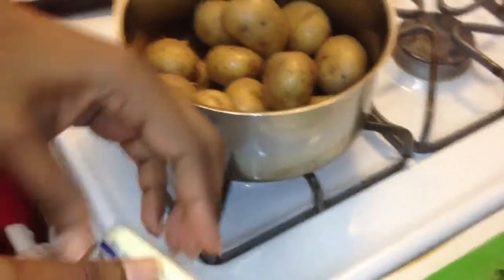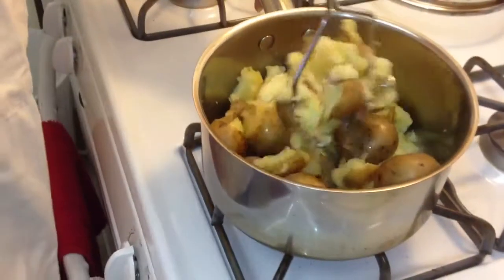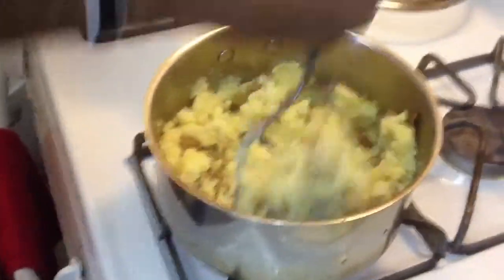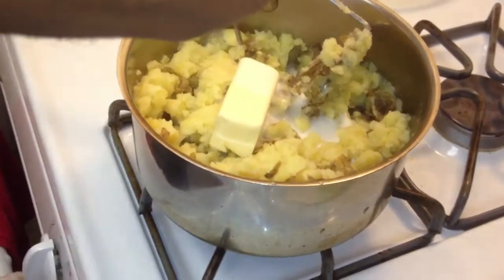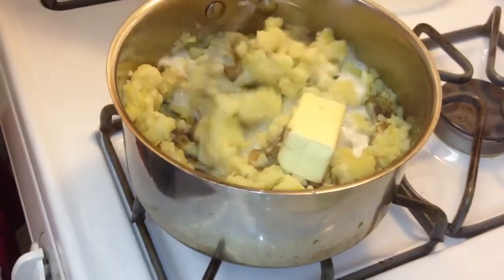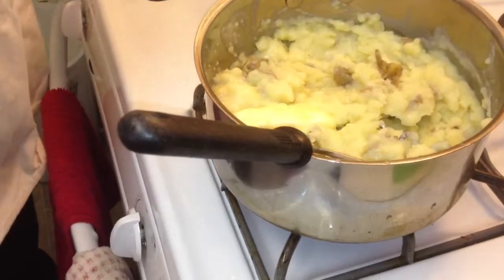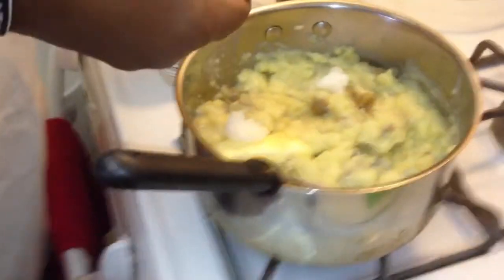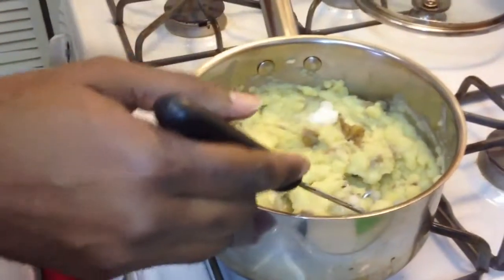*LIVE* Cooking Show..(George Gee's Mashed Potatoes) Part *1*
This *Bonus* Recipe goes along with
George Gee's Sweet & Sour Shrimp

#1 BBQ Sauce in The WORLD...
           *7* FREE Recipes
 (almost Illegal- they're that awesome)